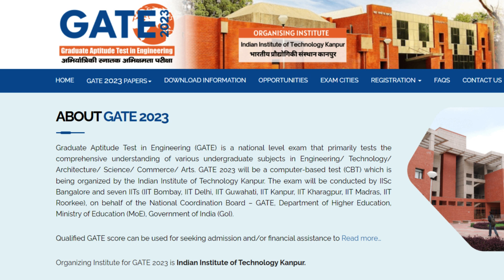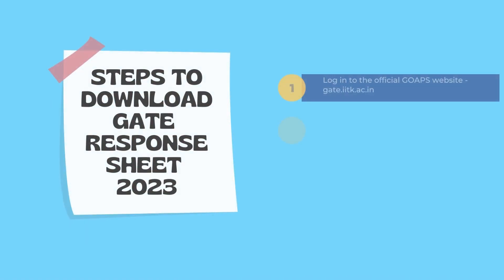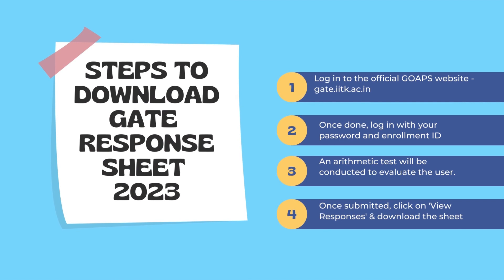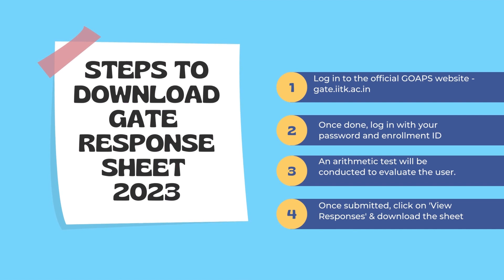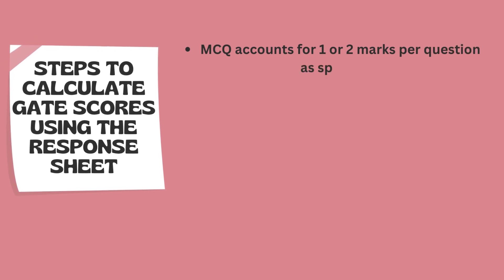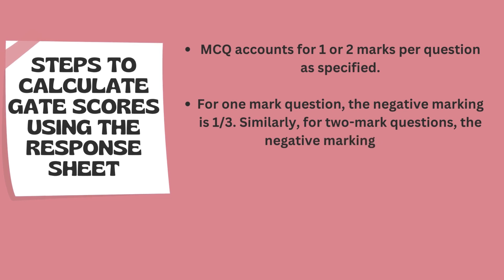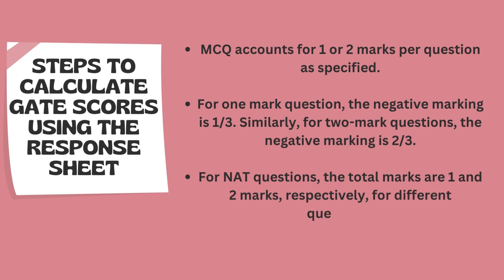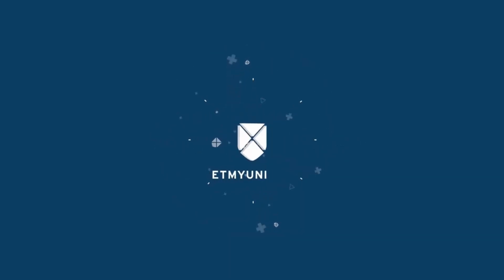GATE 2023 Response Sheet OUT! | How to download?| How to calculate your GATE 2023 Score? | GetMyUni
The GATE response sheet will be released on 15 February 2023. The process for checking the response sheet is explained in detail in this video.As you know, the GATE 2023 response sheet or GATE sheet will contain answers and responses from candidates in their GATE answer papers.

Time Codes
00:00 - Introduction
00:06  - GMU Intro
00:10 - GATE 2023 Response Sheet
01:50 - Conclusion

Everything you need to know about Courses